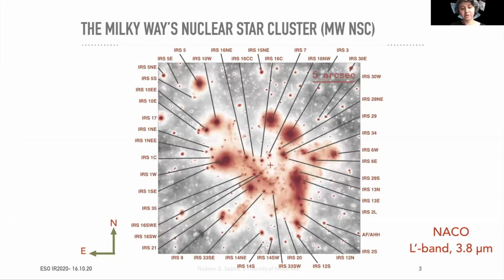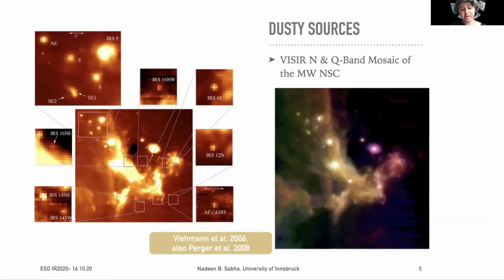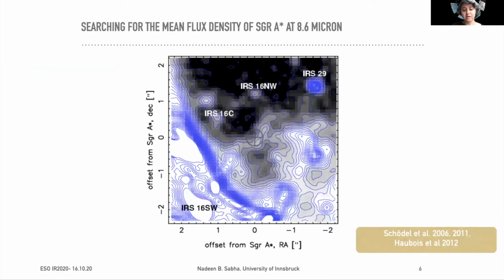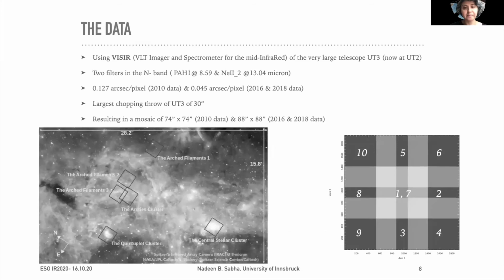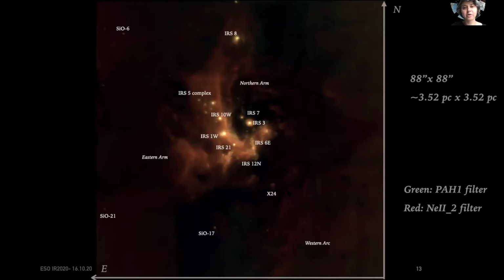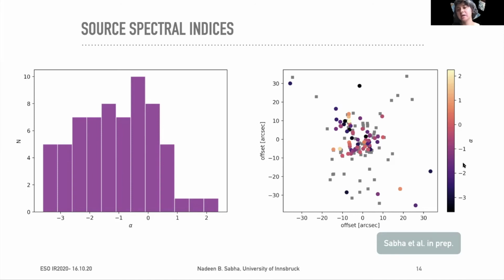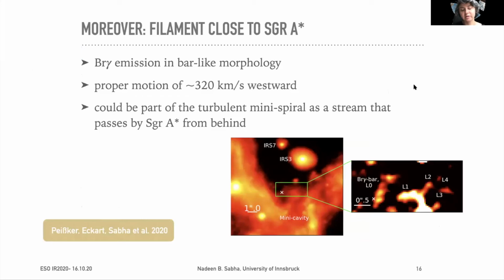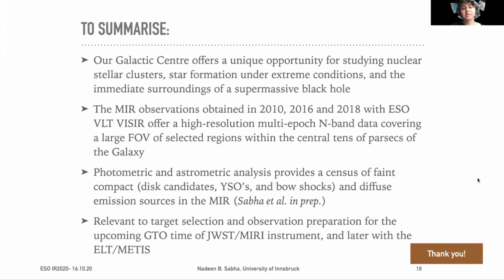VLT/VISIR Mapping of the Galactic Centre Massive Cluster: The Nuclear Star Cluster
VLT/VISIR Mapping of the Galactic Centre Massive Cluster: The Nuclear Star Cluster |Friday Afternoon Session 1 | Nadeen B Sabha